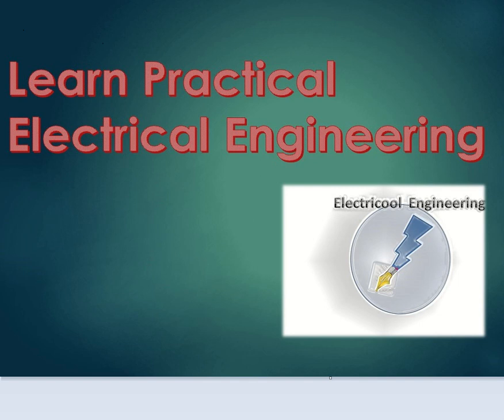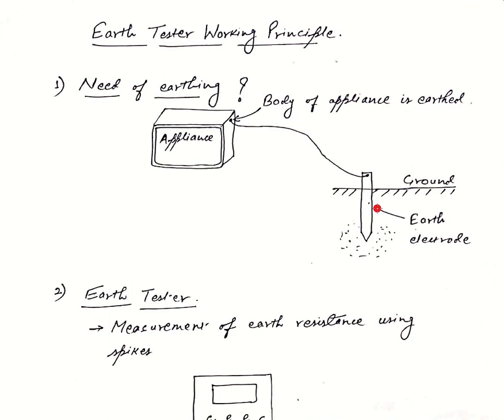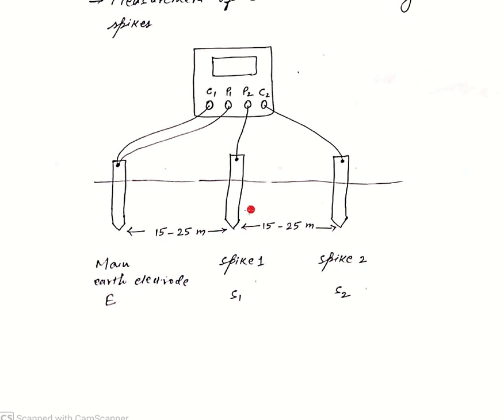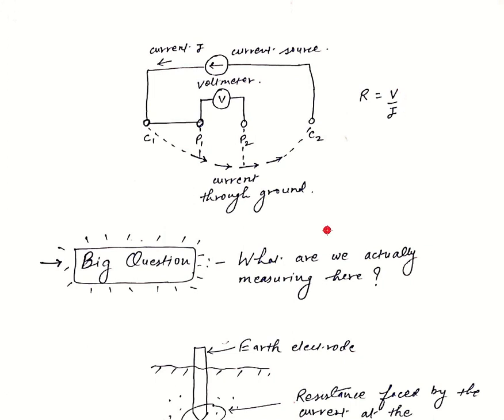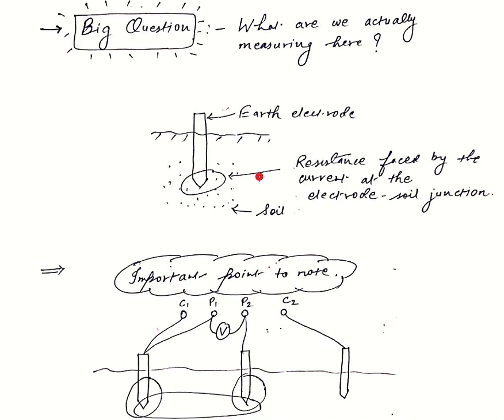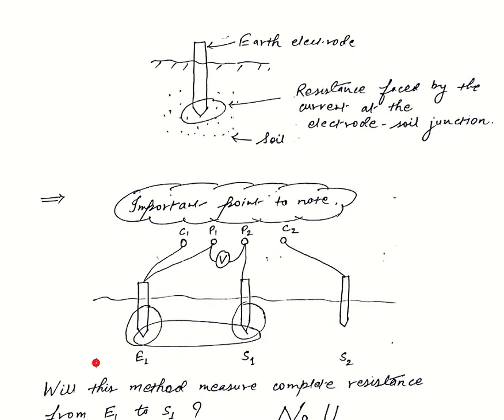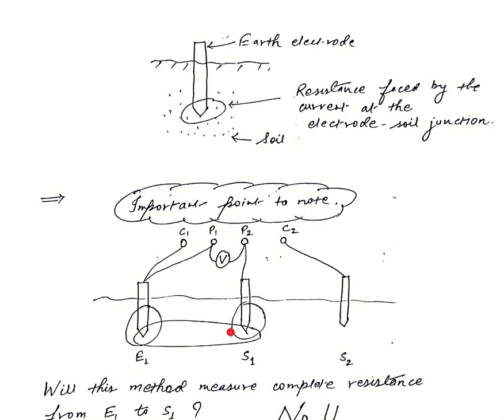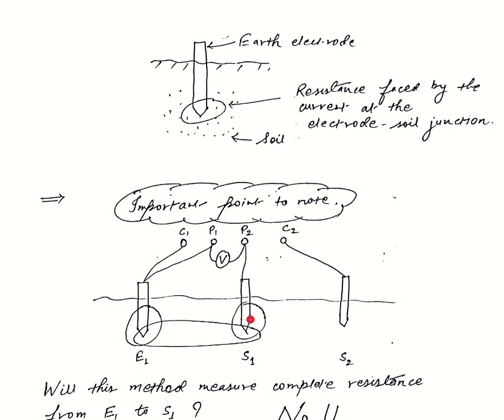Earth Tester Working Principle | GATE | ESE | Earth resistance measurement | PSUs, IITs, M Tech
Interview Question || Learn the working principle of an Earth Resistance Tester instrument. It uses simple Ohm's law. It also has a simple yet tricky concept.